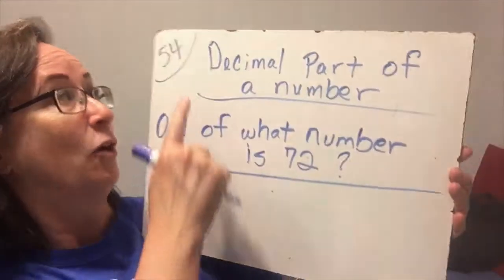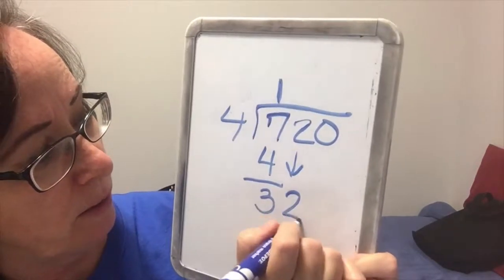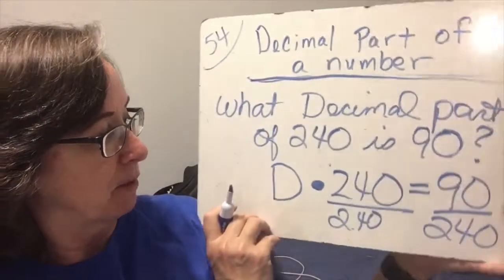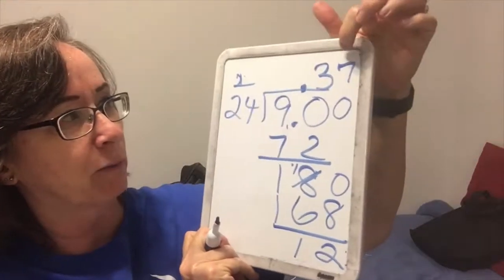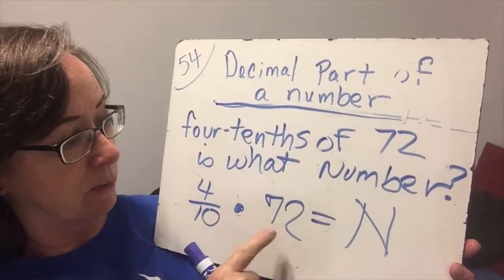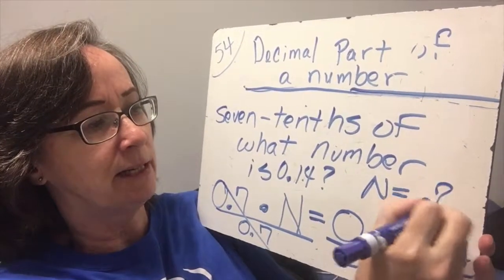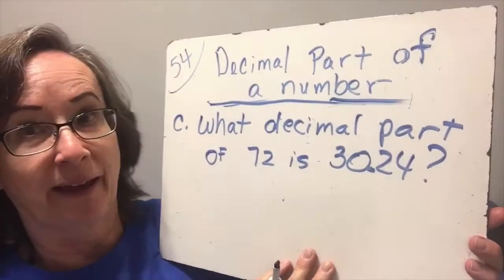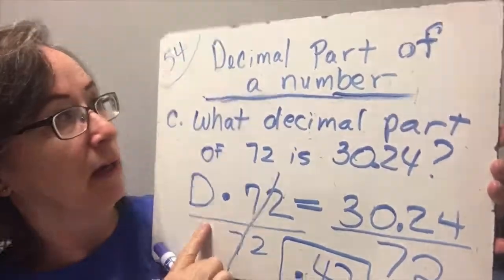Saxon blue book algebra half Lesson 54 Decimal Part of a Number